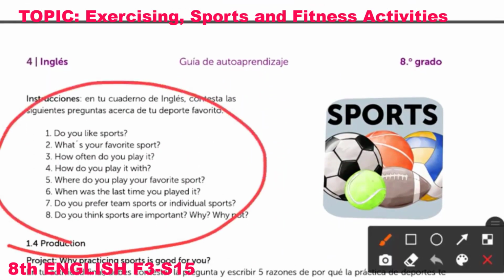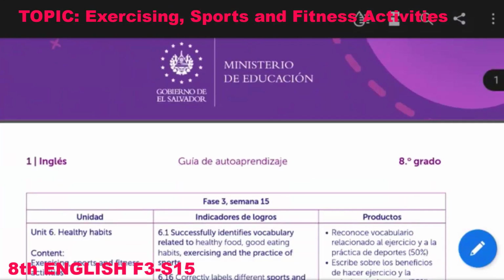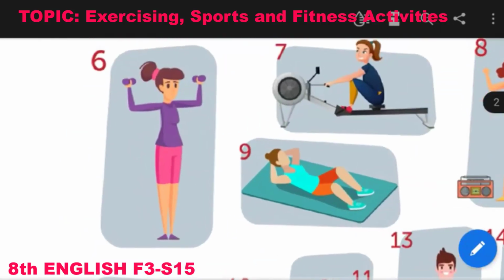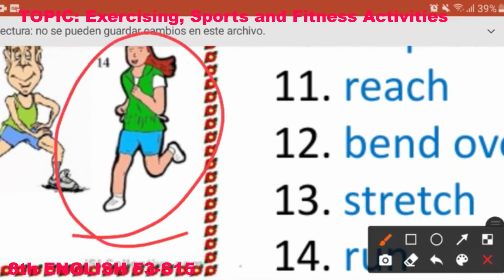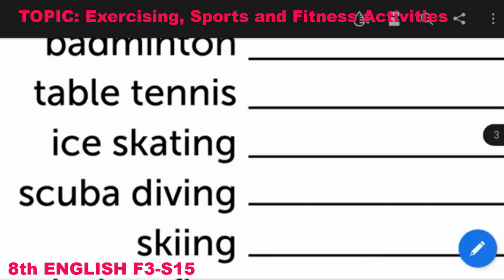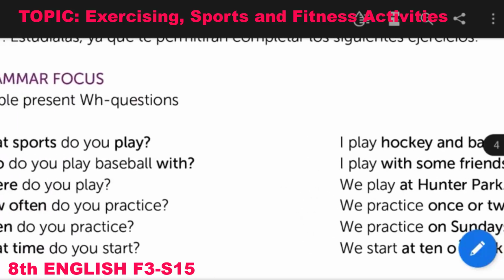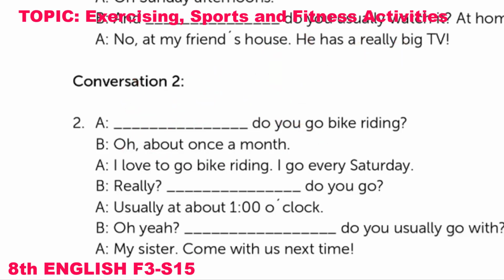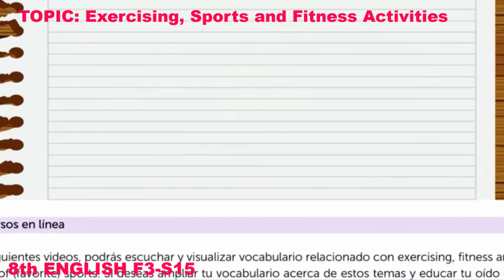8th ENGLISH FASE 3 SEMANA 15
8th ENGLISH FASE 3 SEMANA 15